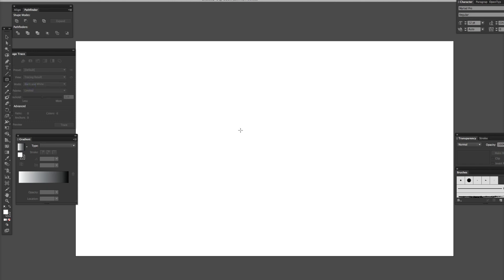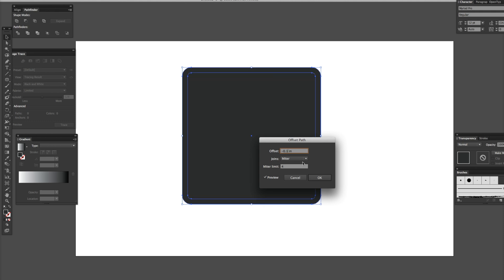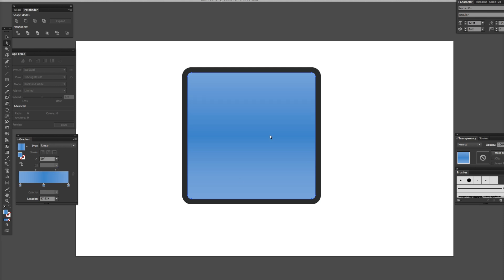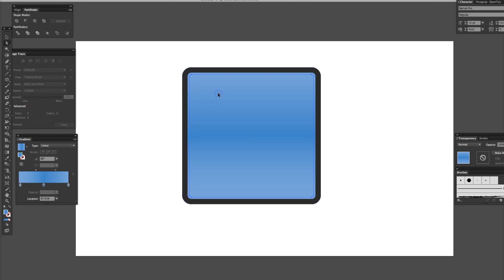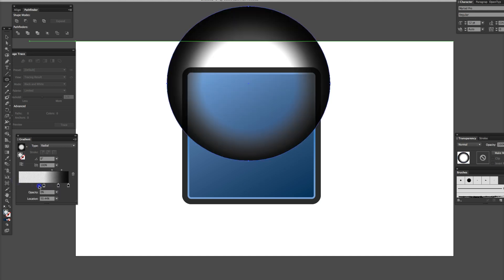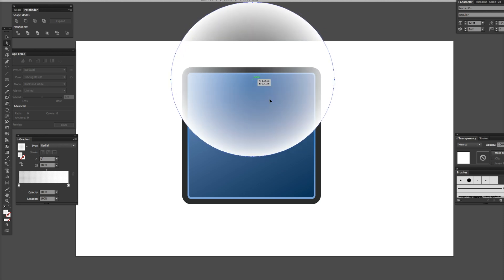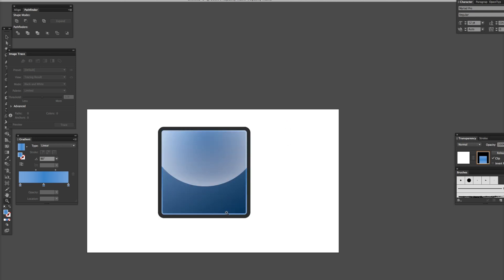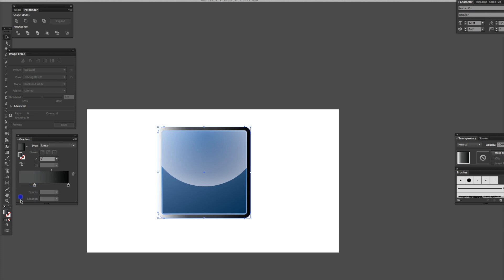Easy Glossy Button Tutorial Adobe Illustrator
This tutorial will show you how to make a basic glossy button.  Be sure to experiment with your gradients to get the effect you want.